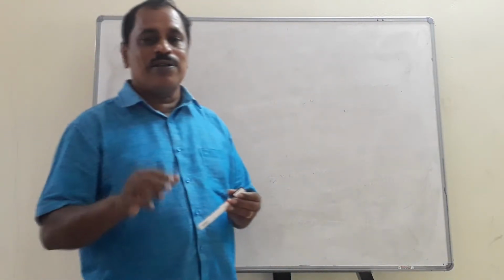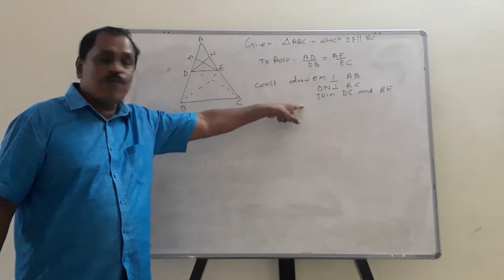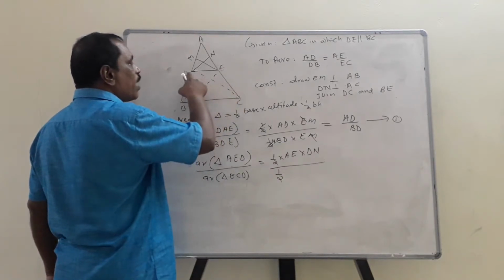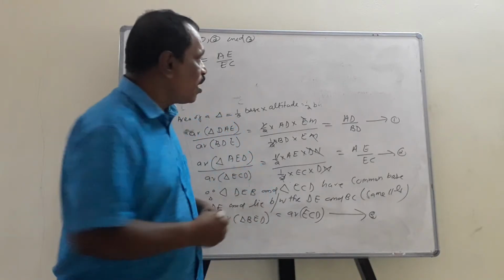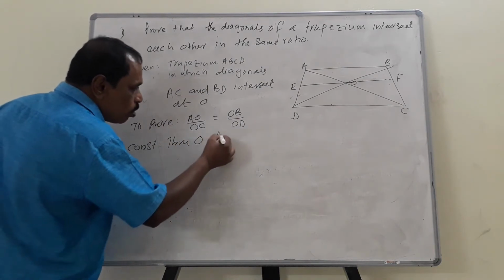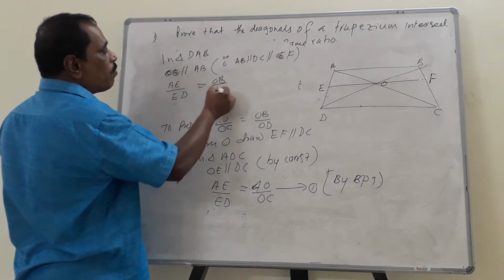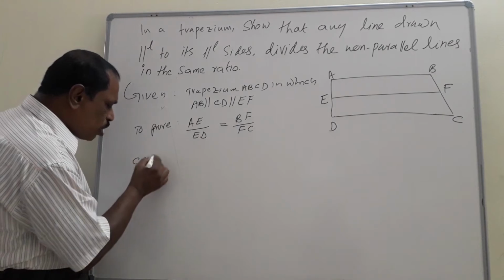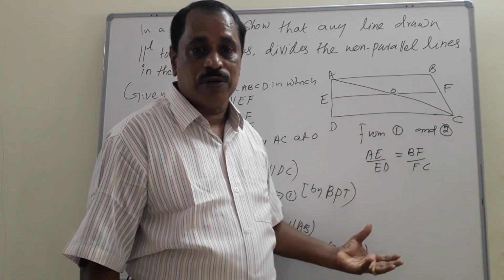SIMILAR TRIANGLES | CBSE GRADE - 10 | GT Transformation | Part -1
GT Transformation
"A Unique Centre For Reinventing Yourself"
To Teach you, Inspire You, Motivate You, Transform you.
Altharamoodu, Cutchery P.O, Kollam 13
Expert Tuition For Maths Grade 8-12 (ICSE, CBSE, STATE)-

HIGHLY EFFECTIVE & MOTIVATING TEACHING STYLE
UNIQUE & INSPRIRING LEARNING METHODS
FLEXIBLE TIMING & CLASS WISE BATCHES
INDIVIDUAL ATTENTION
IMPORTANT & ALL FREQUENTLY ASKED QUESTIONS WILL BE DONE IN CLASS.
20 YEARS PREVIOUS BOARD QUESTIONS WILL BE DONE IN CLASS
TEST PAPER AFTER EVERY CHAPTER COMPLETION.
+ ALL SOFT SKILLS LIKE GOAL SETTING, COMMUNICATION, PUBLIC SPEAKING, LEADERSHIP, ATTITUDE ETC WILL BE TRAINED TO STUDENTS.
IN SHORT, STUDENTS WILL BE TRAINED NOT ONLY TO LEARN MATHS WITH INTEREST, THEY WILL BE TRAINED TO WIN LIFE.

G T Rajan  (M.Sc, MBA, DTM)
Motivational Teacher, Distinguished Toastmaster, Consultant Psychologist, Mind Trainer & Master NLP Practitioner
(MOTIVATIONAL MATHS TEACHER WITH 23 YEARS EXPERIENCE IN TRANSFORMING STUDENTS)